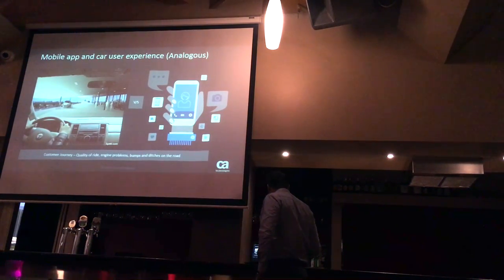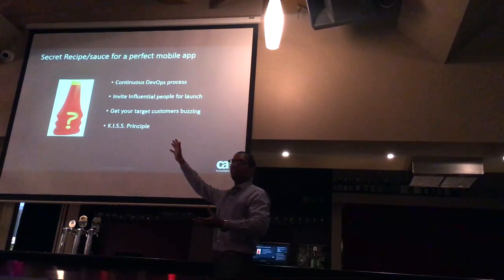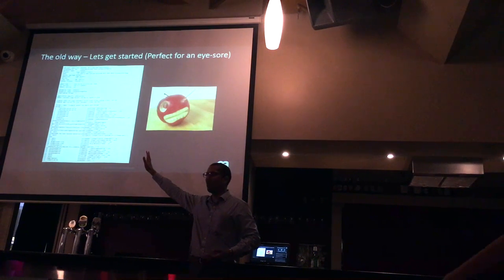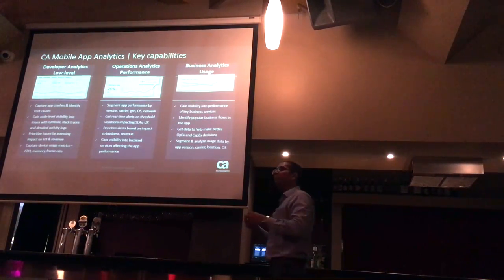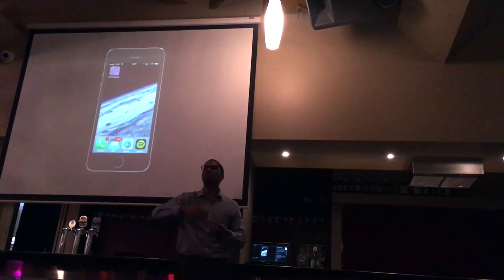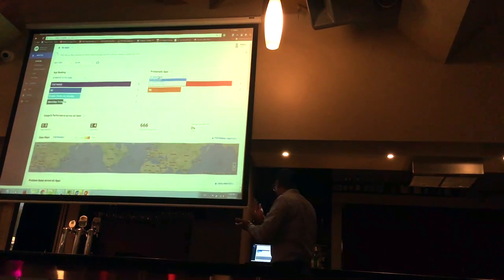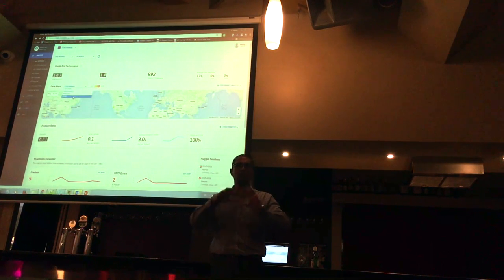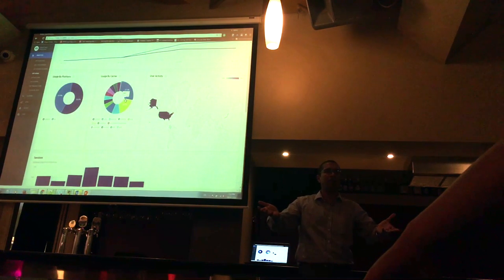CA Mobile DevOps - Nik M Jain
Presented at DevOps Melbourne, 29th March 2016